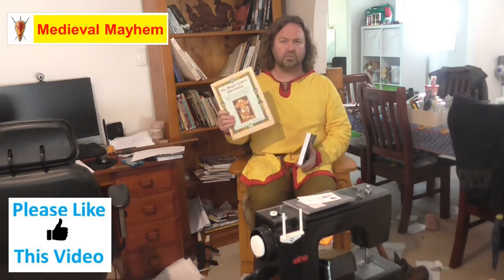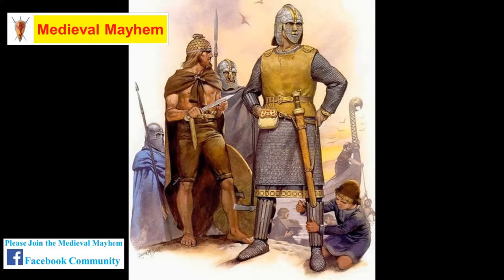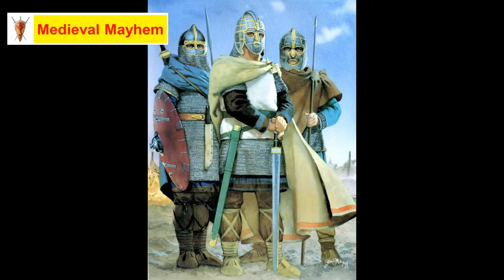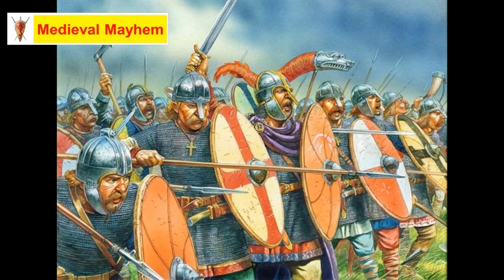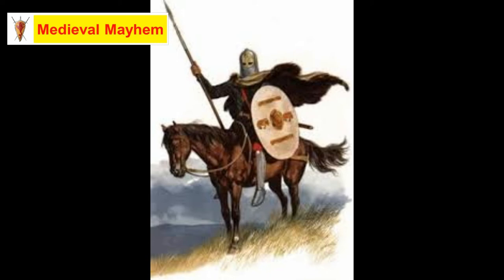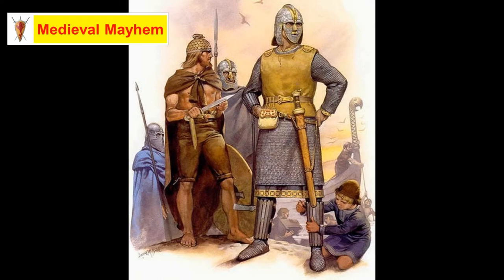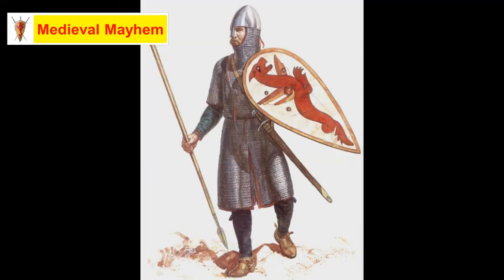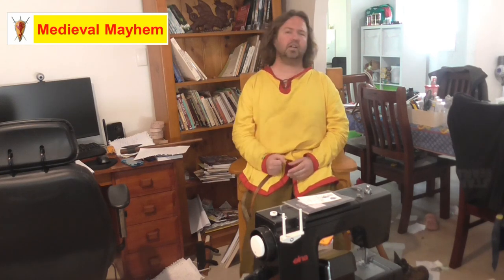Anglo Saxon Warfare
In this video we look at the Anglo Saxon Warfare.